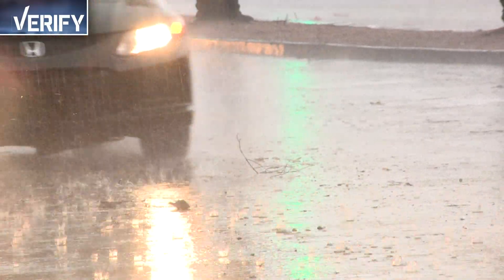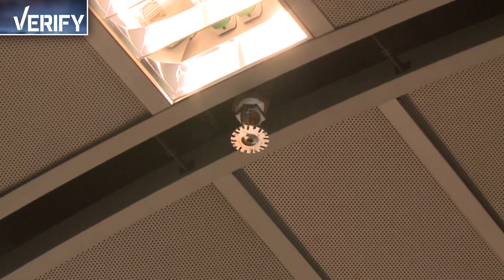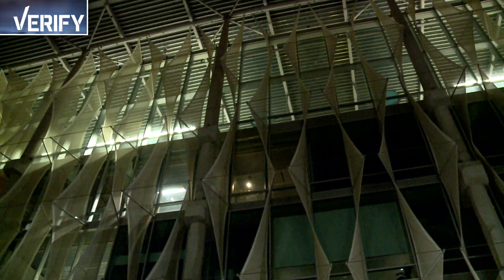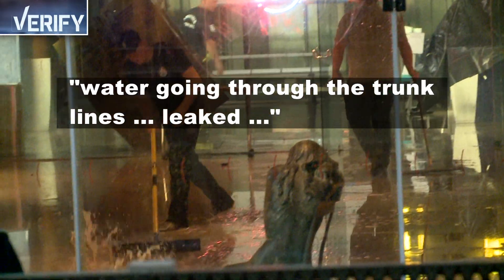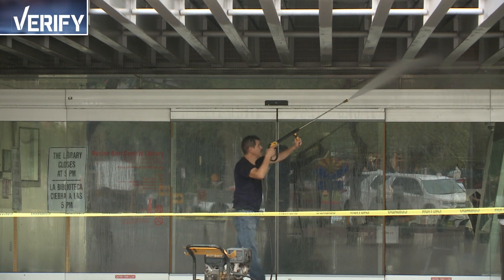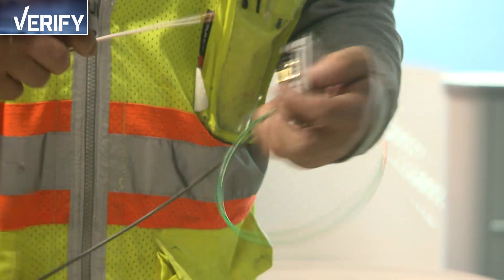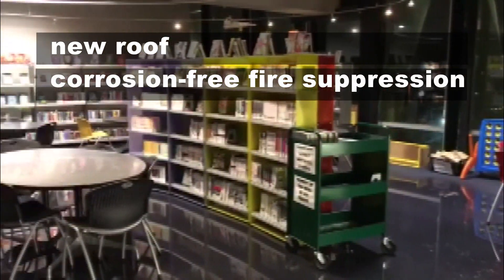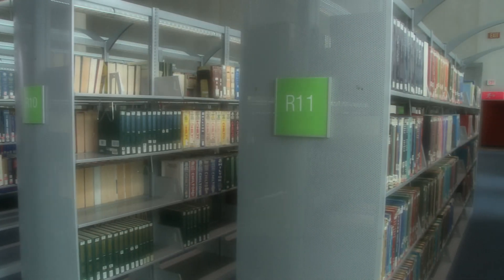Verify: Is the Burton Barr Library ready to reopen?